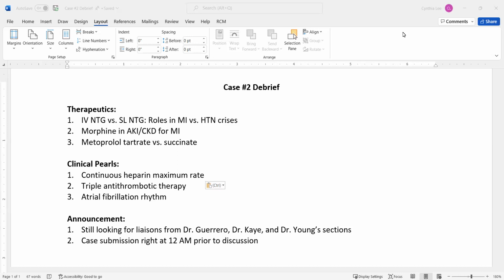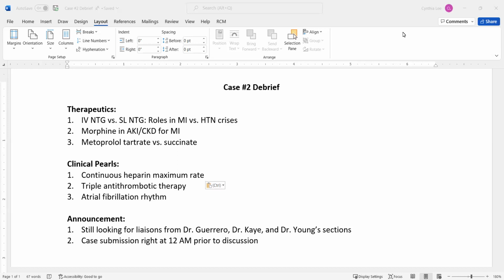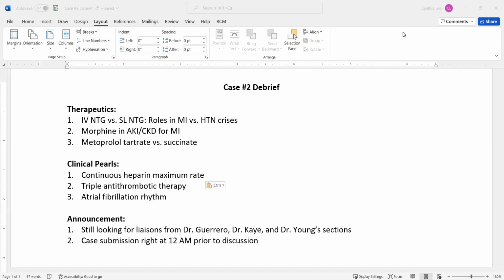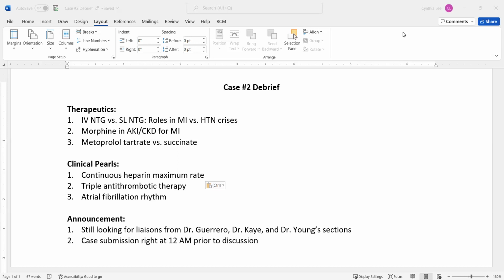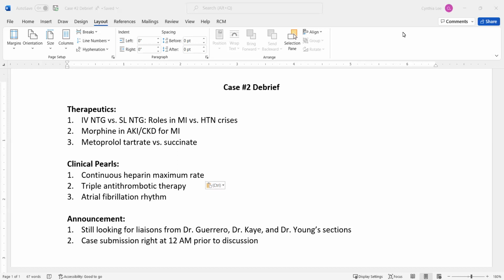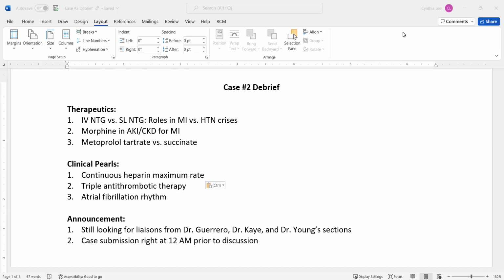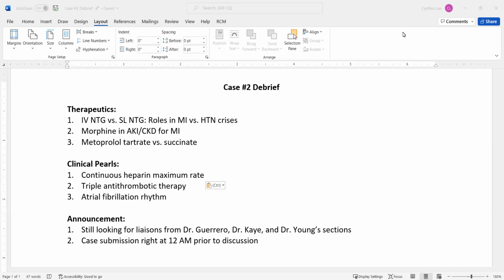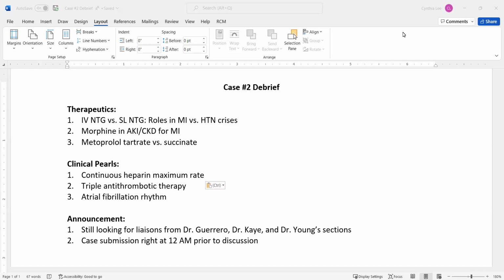CB4 2023 Case 2 Debrief